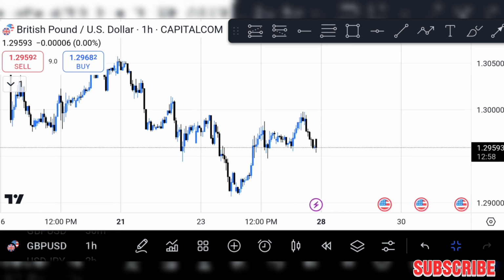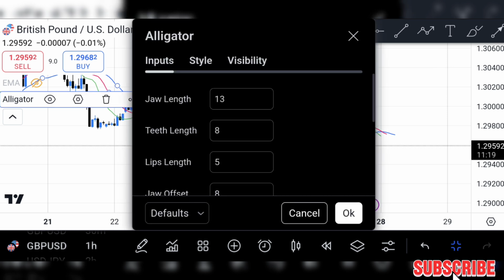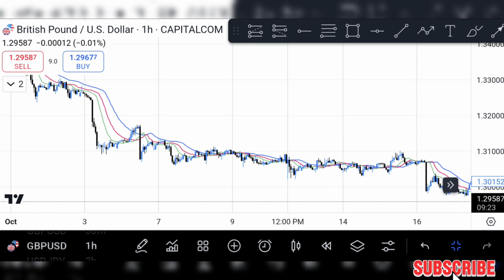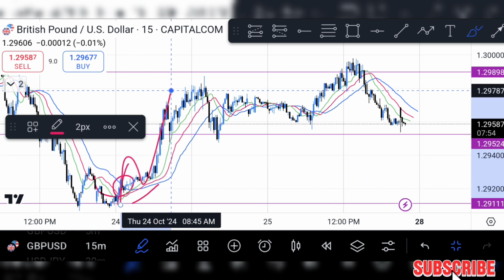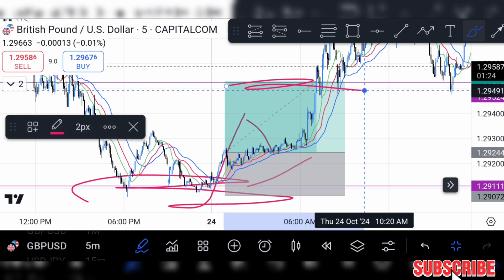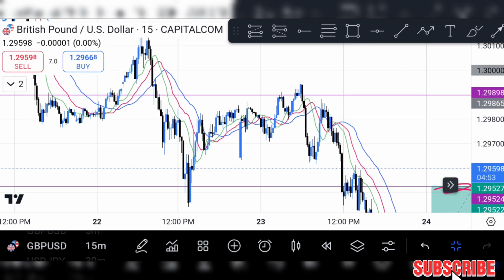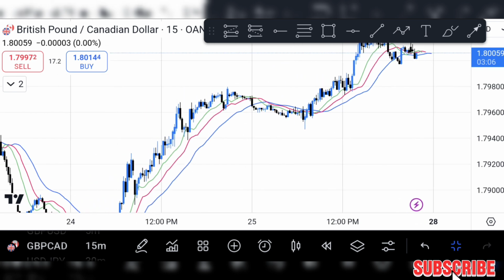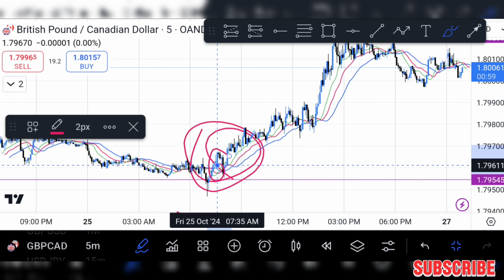Secret 5 Minute Alligator Scalping Strategy ( Beginner Friendly)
In this video, we'll explore the Alligator Indicator,
    a powerful tool in trading that helps identify market trends and potential entry points.
By understanding how this indicator works and its unique design of moving averages, traders can better navigate market shifts and improve their strategies. Tune in to see how the Alligator Indicator can be applied in real trading scenarios!

Ignore this..